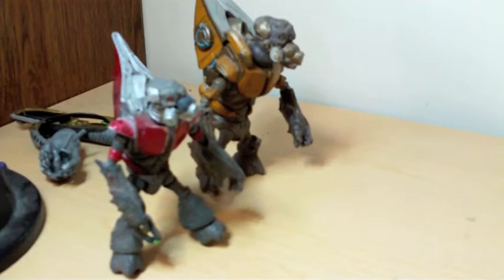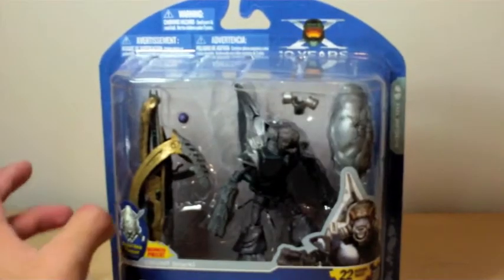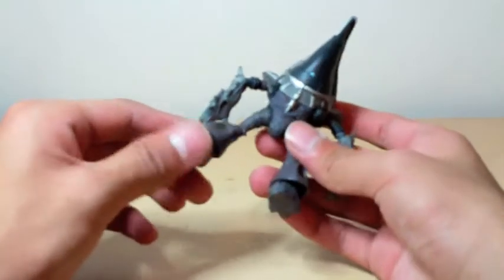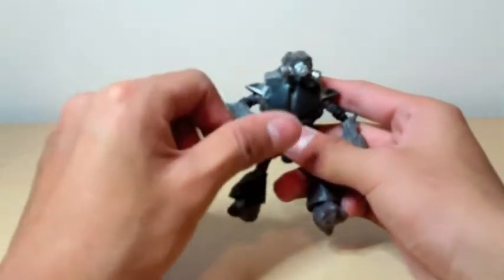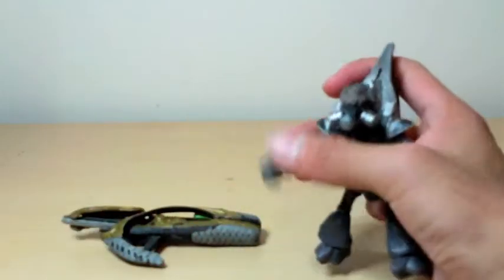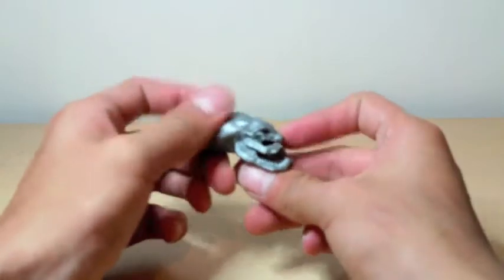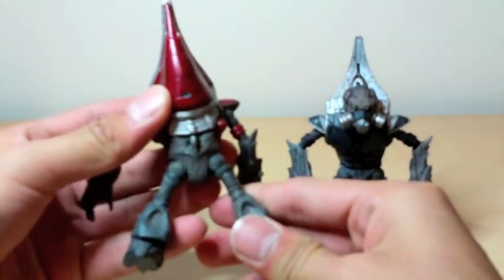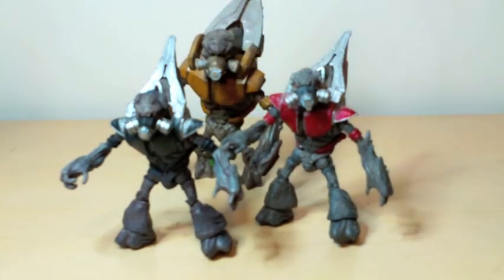Halo Universe Grunt (Black) Figure Review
mcfarlanes halo universe Grunt (black) or spec ops grunt